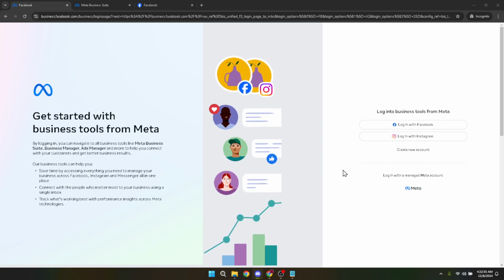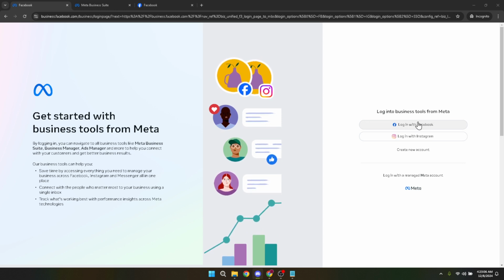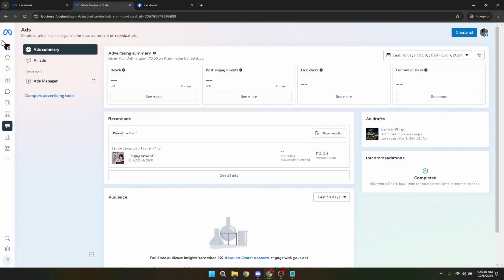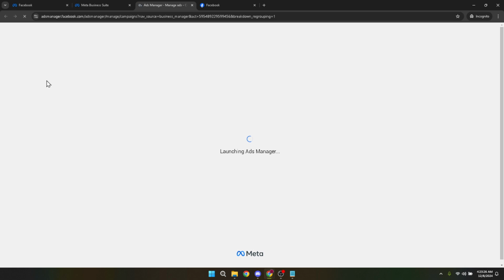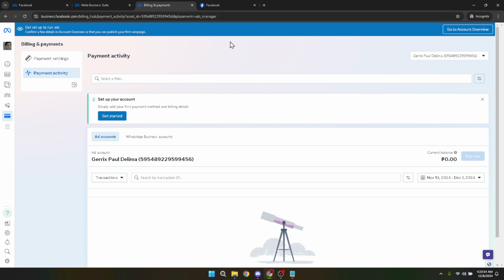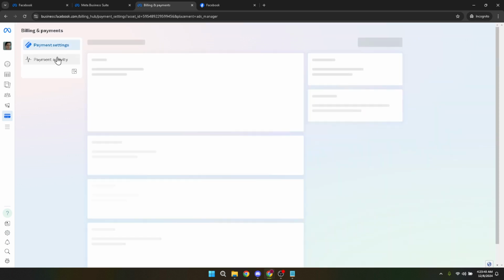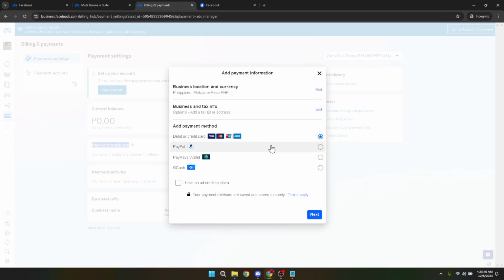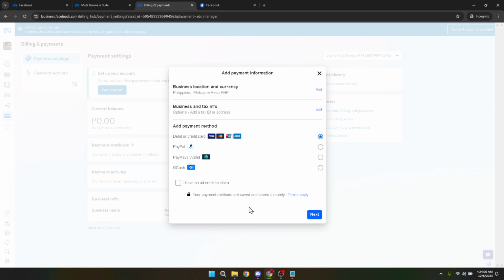How to Pay for Facebook Ads in Naira (Full 2024 Guide)